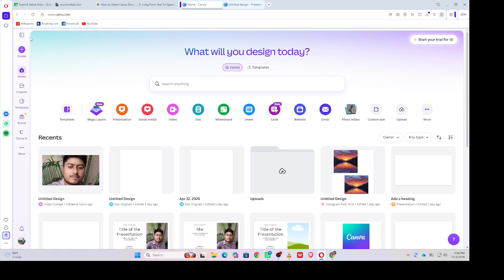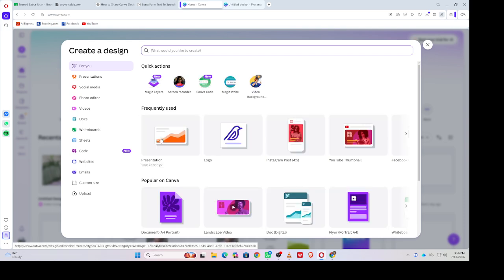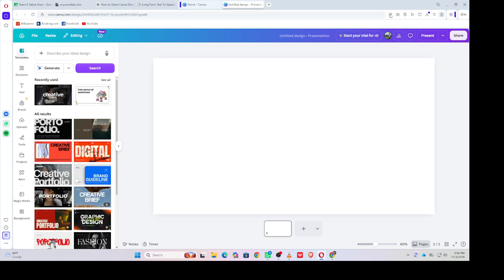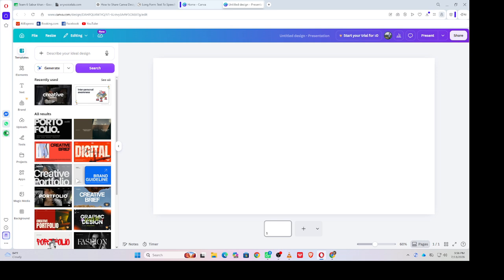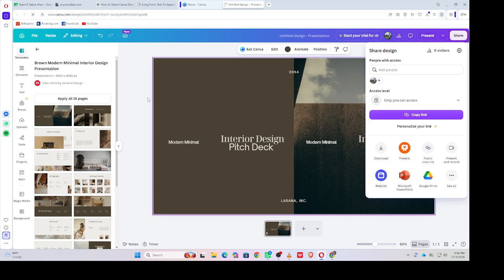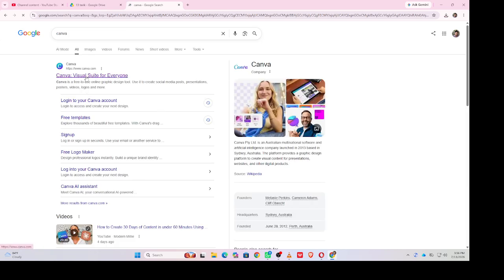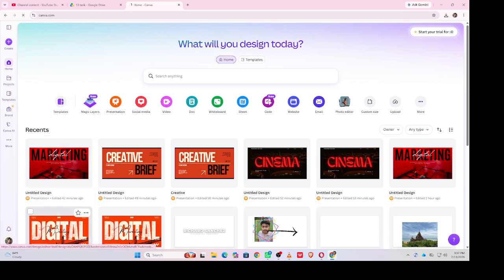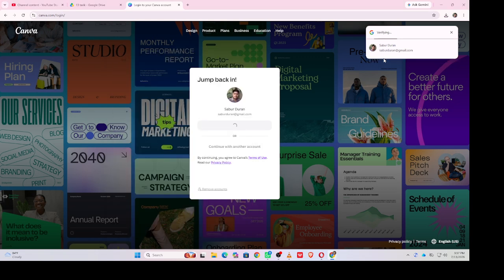How to Fix Canva Export Failed Full Guide 2026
Learn how to fix the Canva Export Failed error with this quick 2026 tutorial. This step-by-step guide shows you how to troubleshoot export issues, check your internet connection, clear cache, reduce file size, and successfully download your Canva designs. Perfect for beginners using Canva Free or Canva Pro.